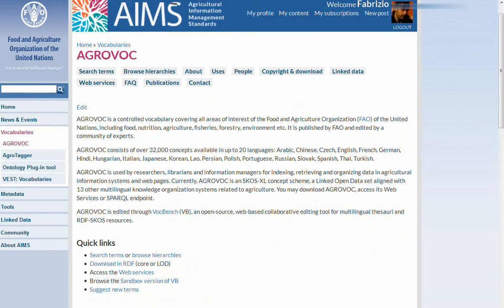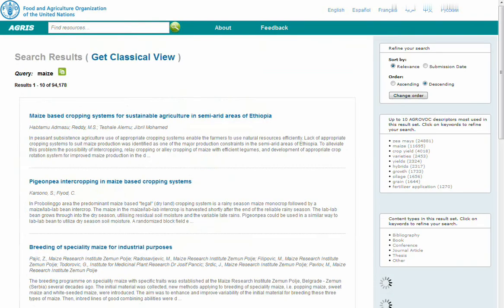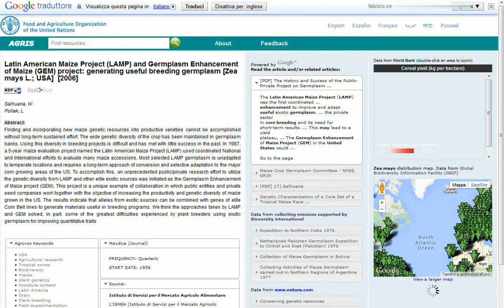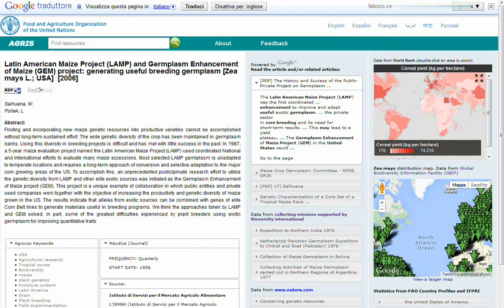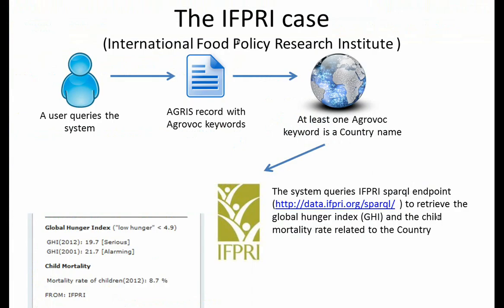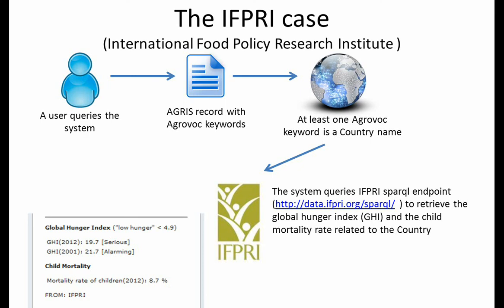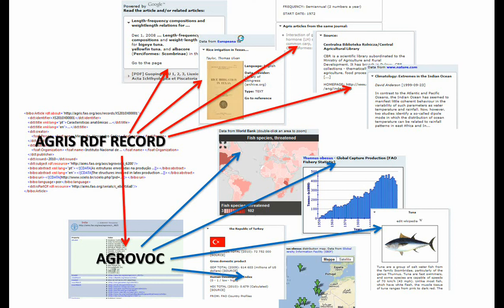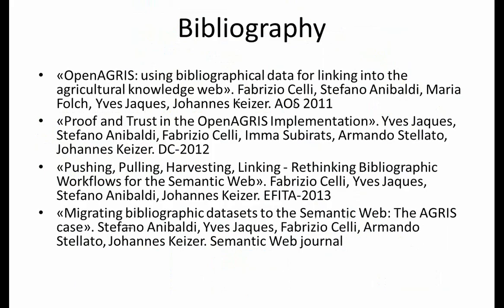AGRIS 2.0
In 1974 FAO set up an initiative called AGRIS to make information on agriculture research globally available. In its long history, the AGRIS database grew up continuously and currently it contains 7.7 million of bibliographic references in agriculture, coming from about 150 data providers from 65 different countries. So AGRIS is also a partnership of many national centers and institutions that cooperate to grow up the database.